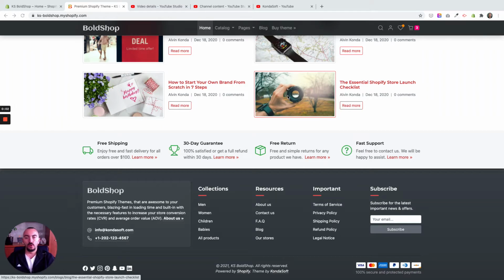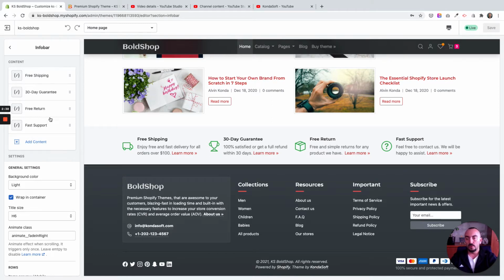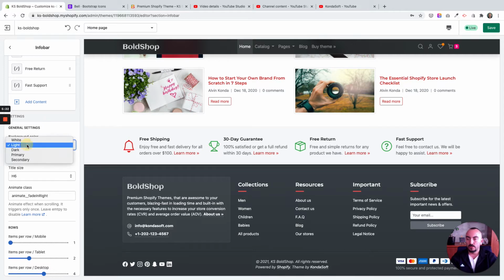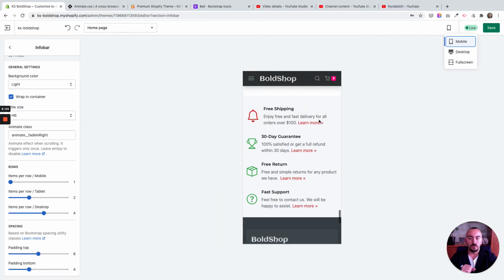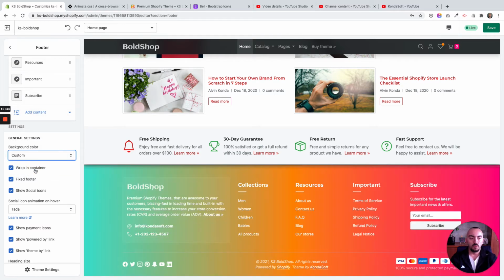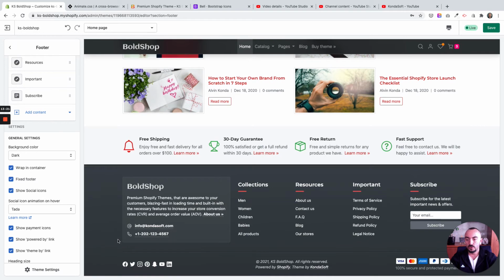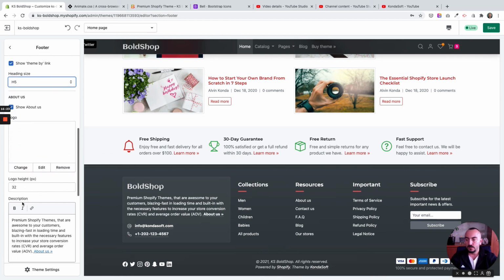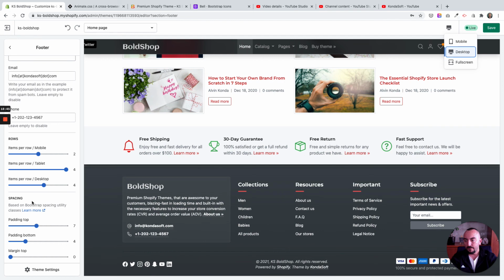11: Infobar and footer - KS BoldShop, Premium Shopify Theme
In this video, we are going to see two other important static sections. The informal section which is positioned just above the other section we are going to look at, Footer. Let's see what options do we have and how we can successfully customize them.

OVERVIEW
0:00​​ Intro
1:05 Infobar
9:04​ Footer
14:10​ Separator
19:08​​ Outro